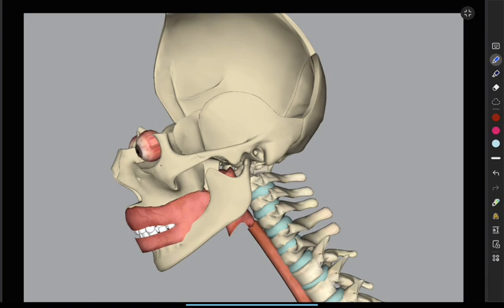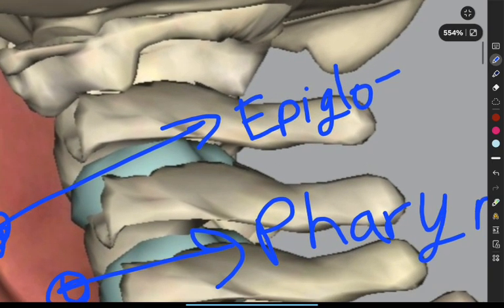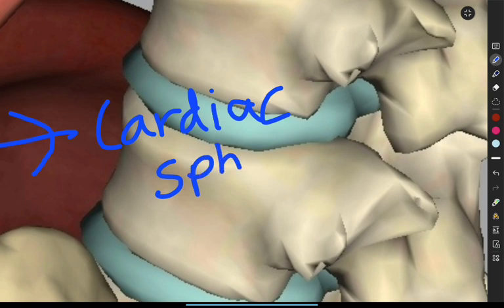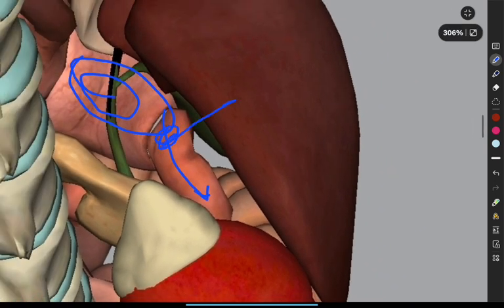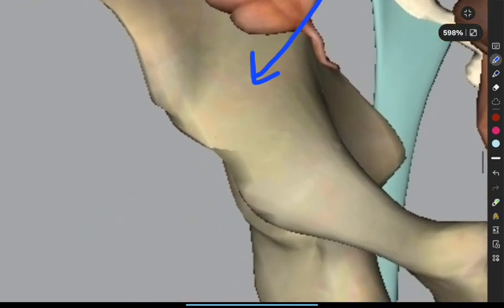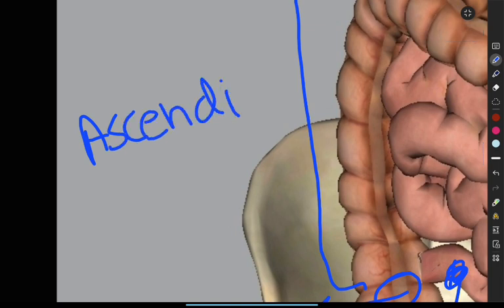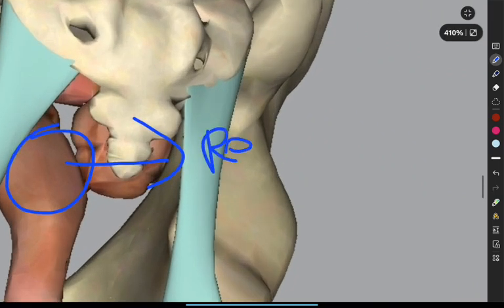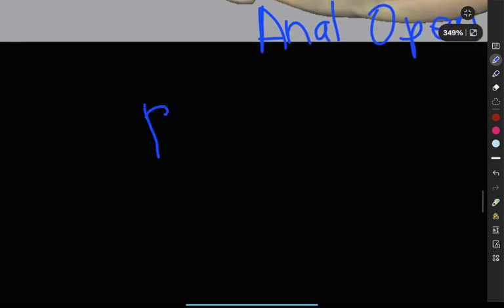Diagram labelling of Digestive System